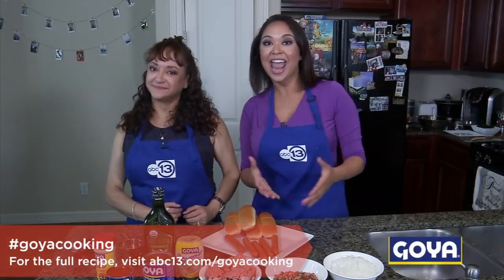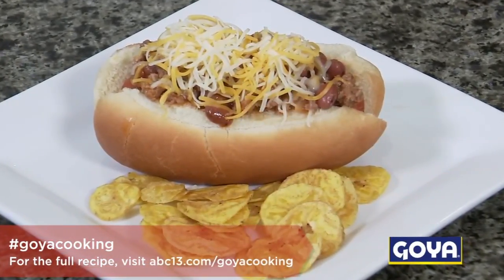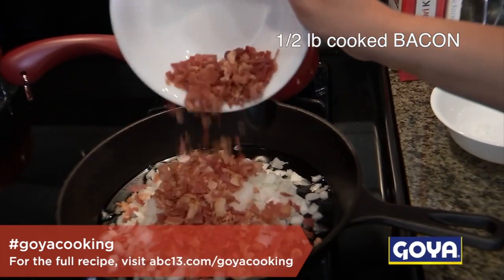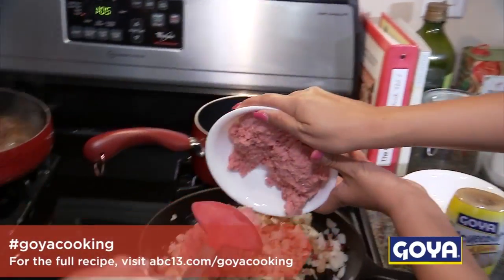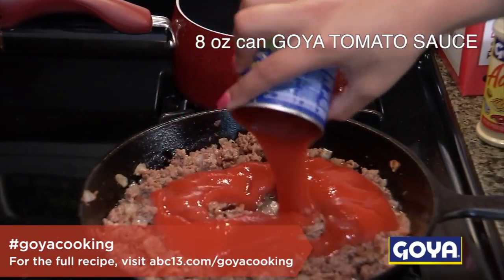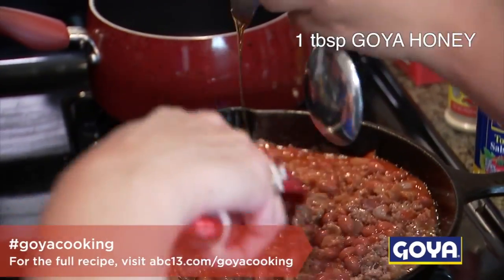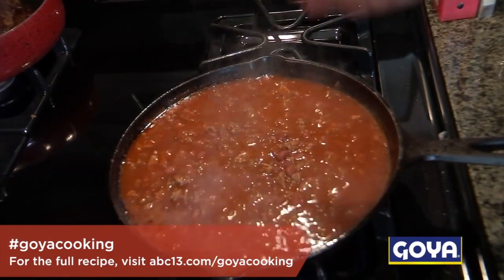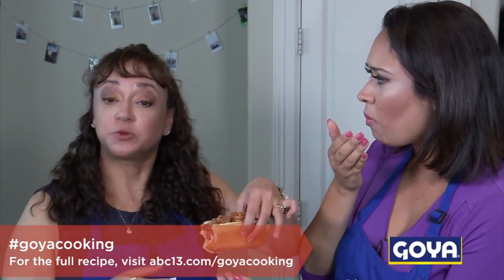Chili Dogs | Cooking with ABC13